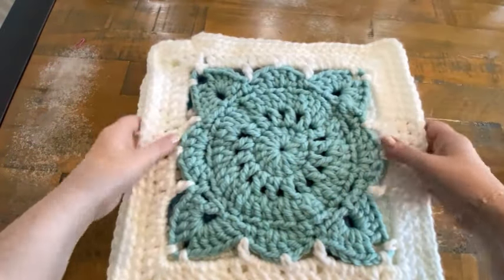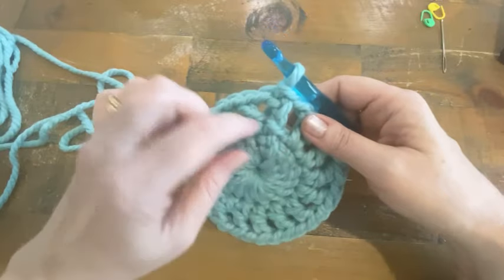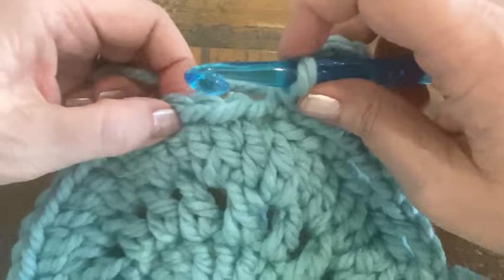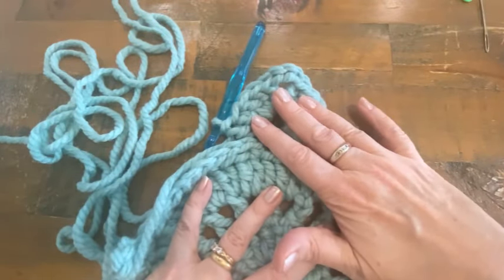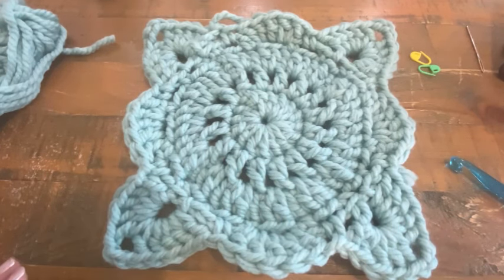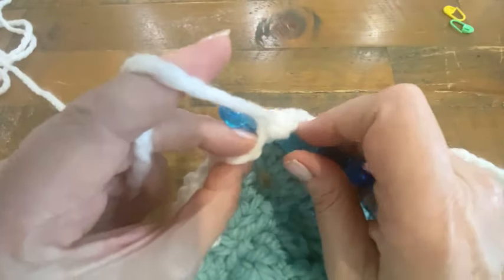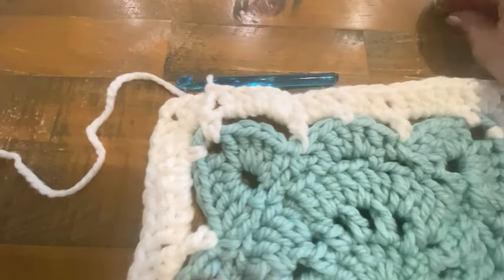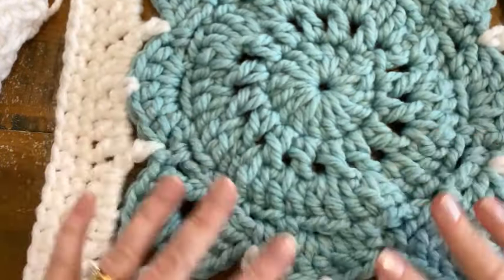🧶Crochet A GIANT Granny Square.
Welcome to my YouTube video tutorial on crocheting a giant granny square! Whether you're a beginner or an experienced crocheter, this tutorial will guide you through the process of creating a beautiful and sizable granny square.

In this step-by-step crochet tutorial, I will cover everything you need to know to make your very own giant granny square.

Whether you're looking to make a cozy blanket, a trendy throw pillow, or even a stylish oversized scarf, a giant granny square is a versatile and fun project to tackle. Not only does it offer endless creative possibilities, but it also provides a great opportunity to experiment with color combinations and yarn textures to achieve your desired look.

Join us on this crochet adventure as we guide you through the process of creating a giant granny square. By the end of this tutorial, you'll have the knowledge and confidence to embark on future crocheting projects with ease.

So, grab your crochet hook and yarn, and let's get started on this delightful crochet journey together.